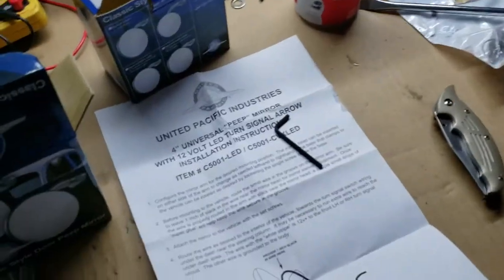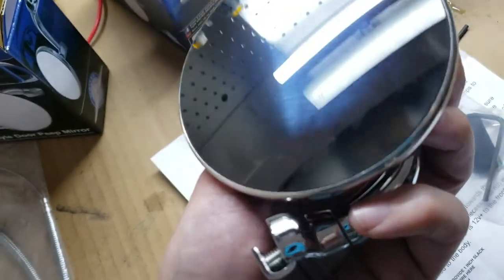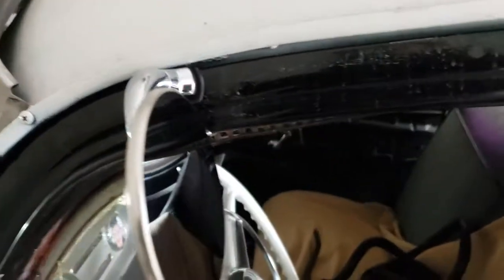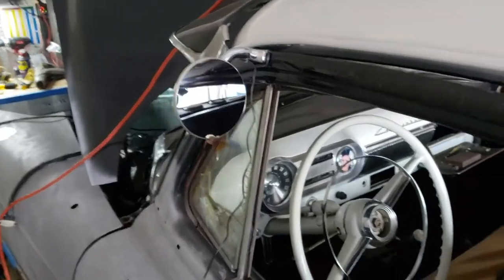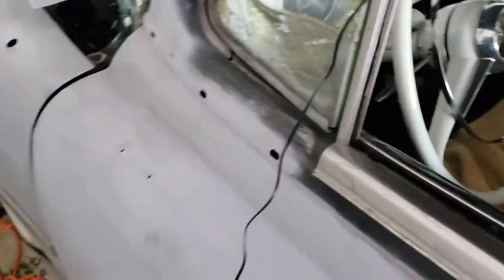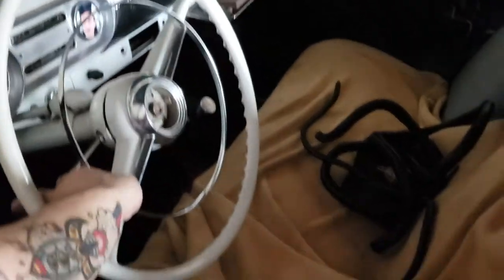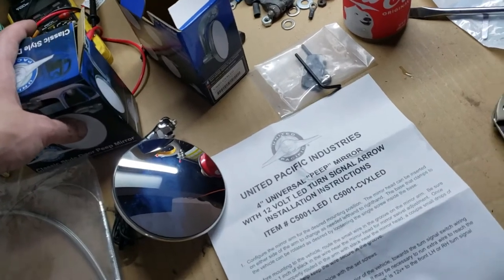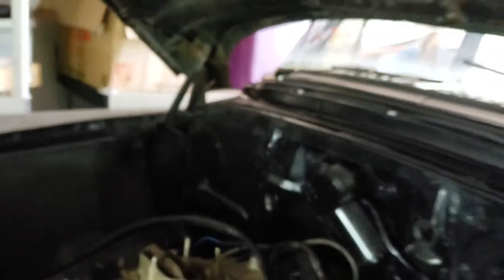4" peep mirrors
Installing 4" peep mirrors with built-in turn signals on my bel air